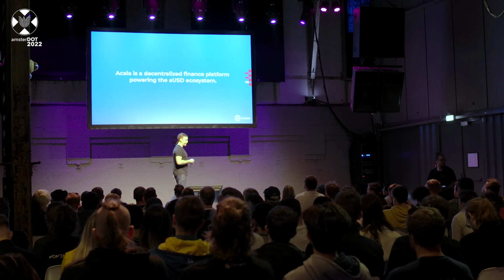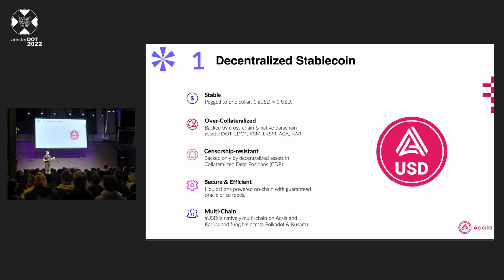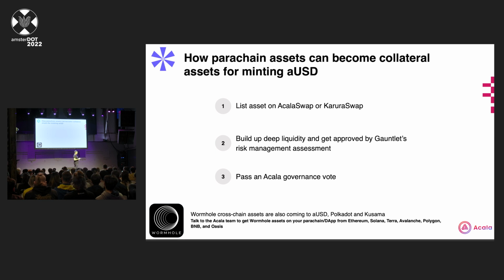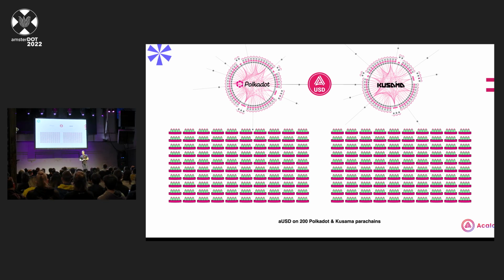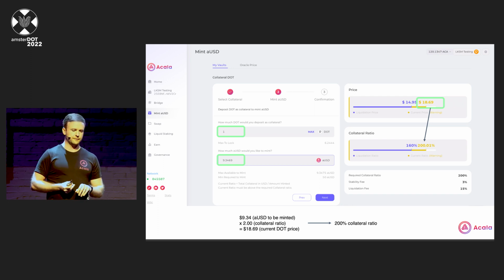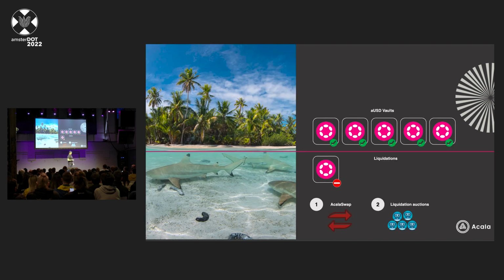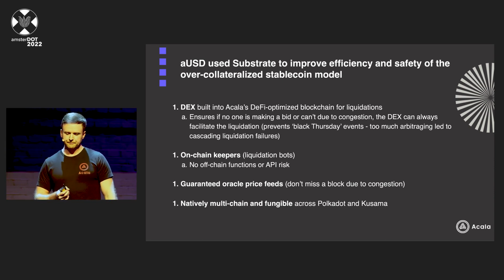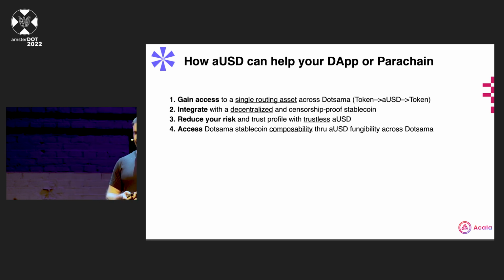Overview of aUSD, the decentralized stablecoin of Polkadot @ amsterDOT 2022 | Acala's Dan Reecer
🅰️💰 Build in the Acala Ecosystem or apply to the $250M aUSD Ecosystem Fund (backed by Jump, Polychain, Pantera, DCG, etc.)